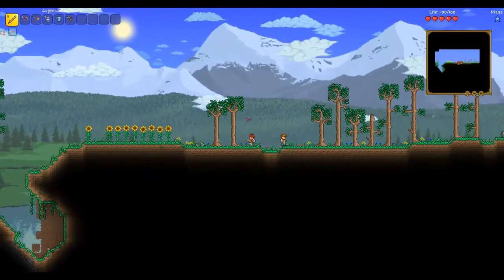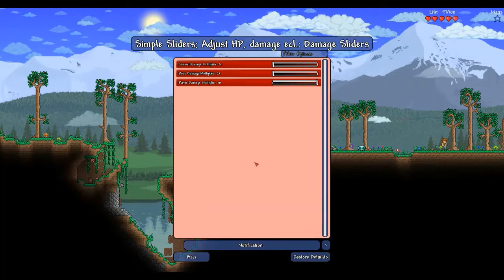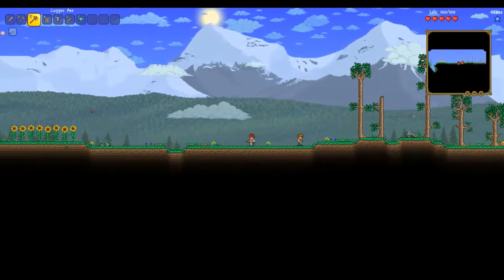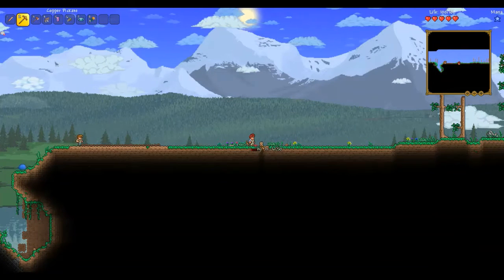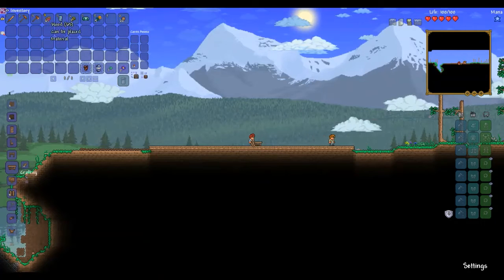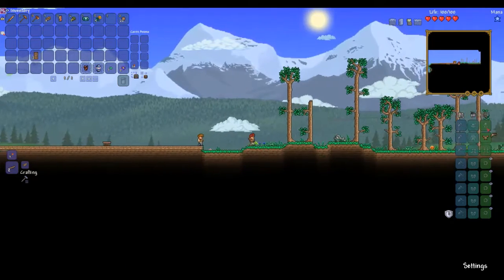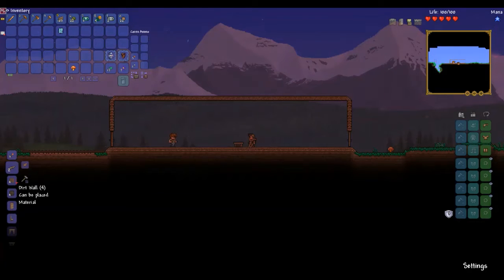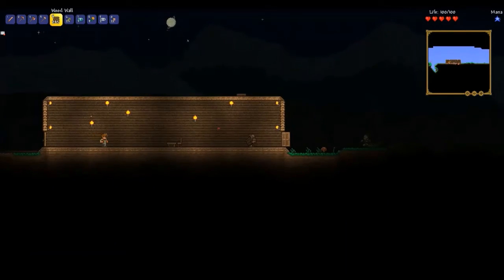The really easy elements awoken mod terraria lets play